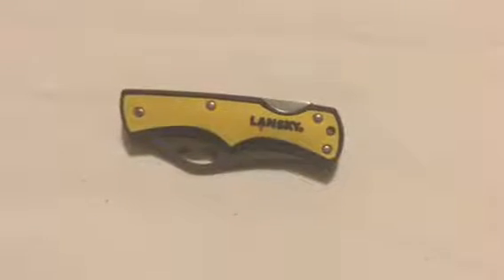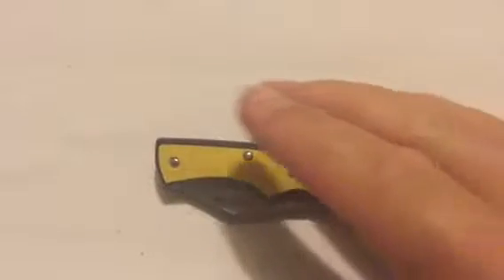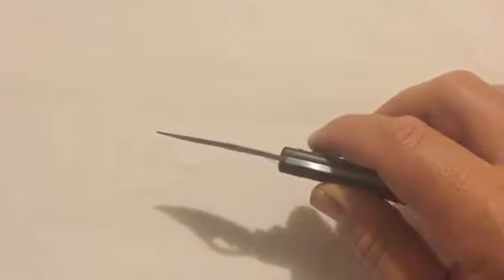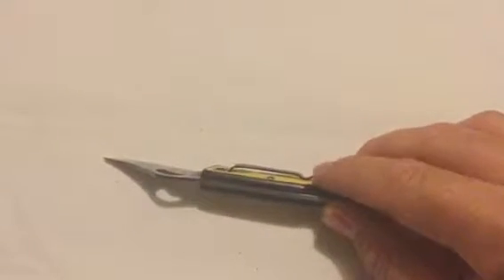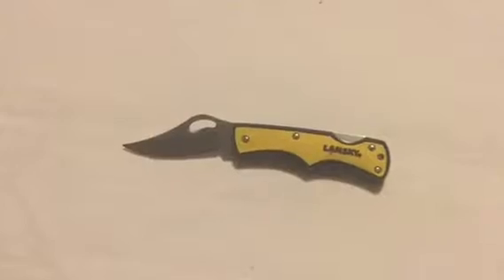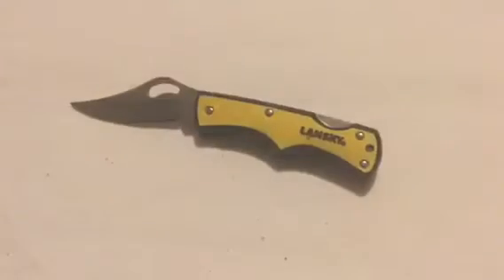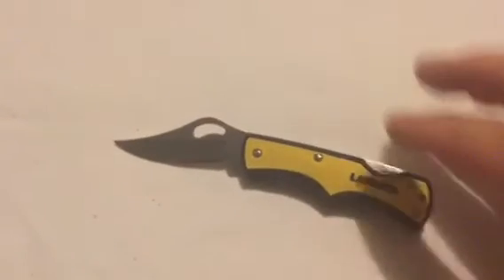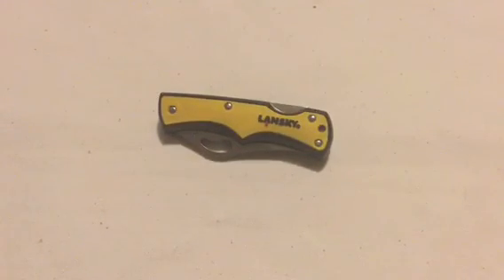Lansky budget pocket knife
Budget pocket knife